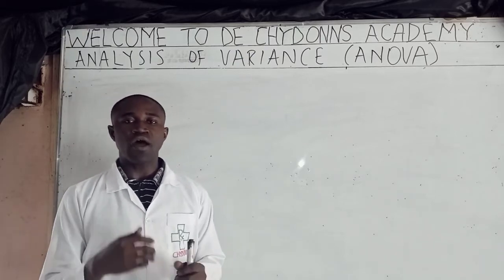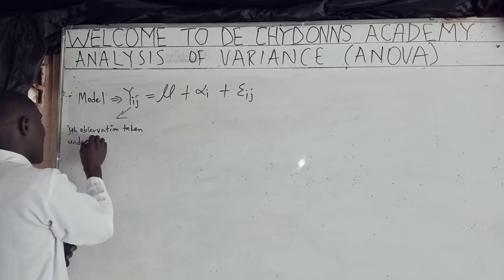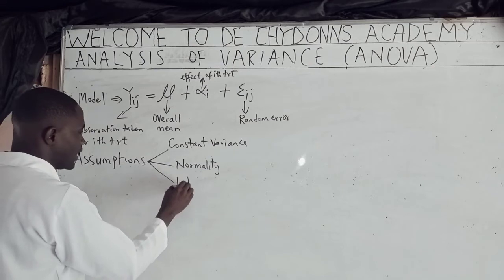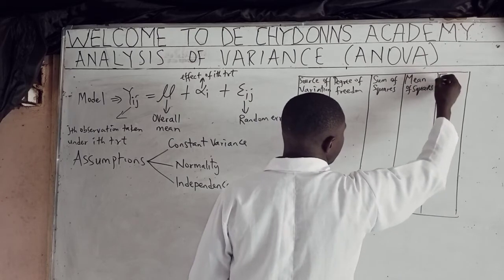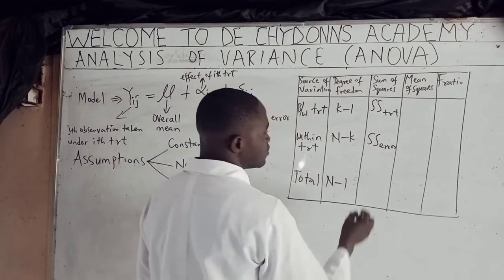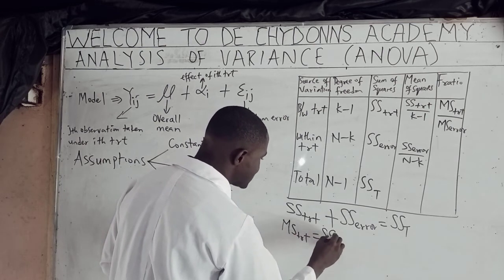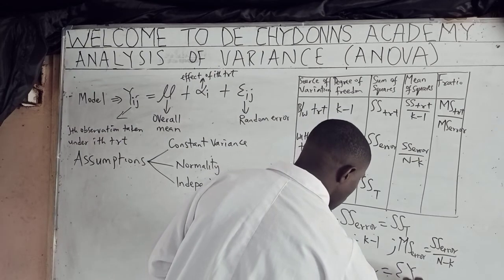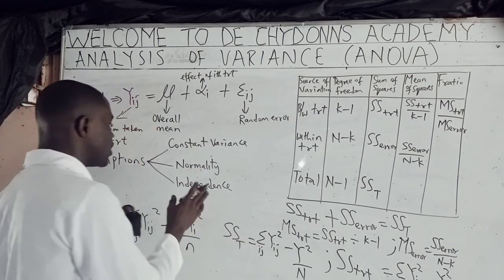Introduction to ONE WAY ANOVA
This video explains what one way ANOVA means and what all we need to know about it. See more via Chydonns daniel@ YouTube. com